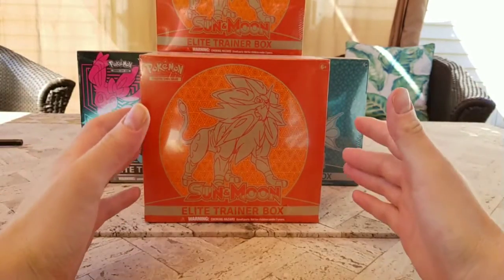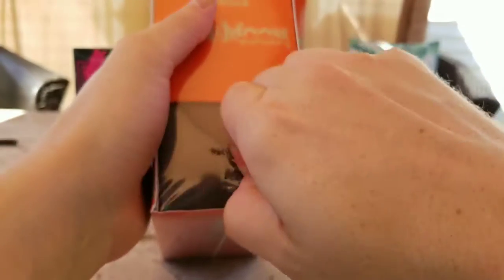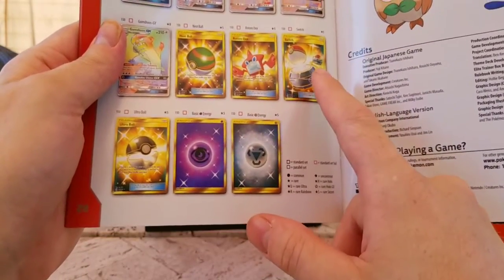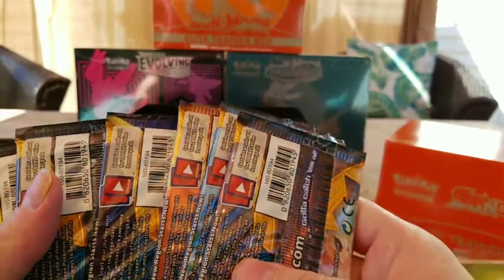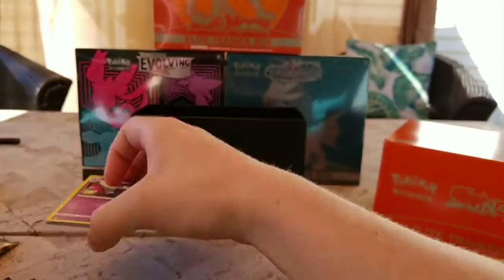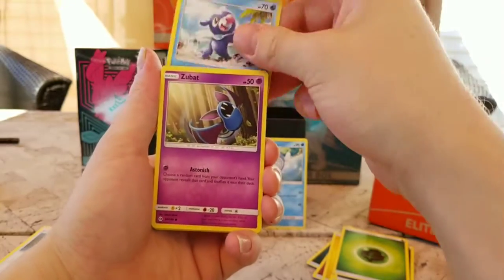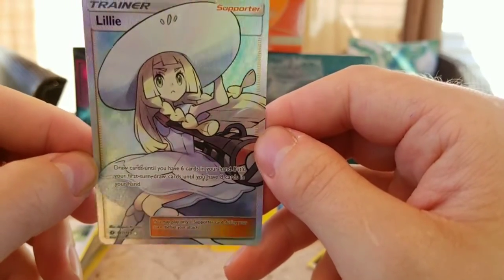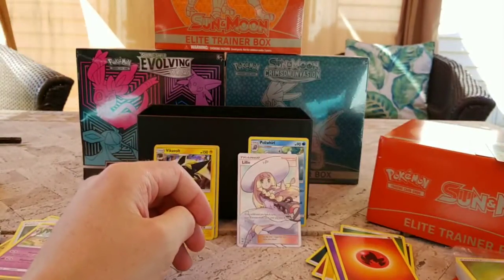Sun and Moon ETB Opening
Welcome back Poke Brawlers! Look at what I found in the wild this week! A Sun&Moon base set ETB. Let's go Ultraball hunting today and hopefully get some great pulls along the way!